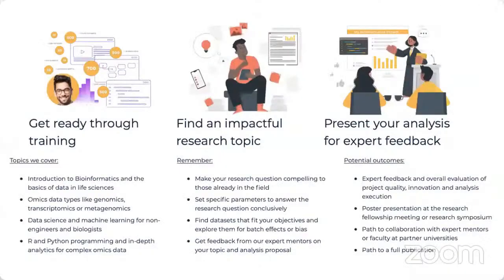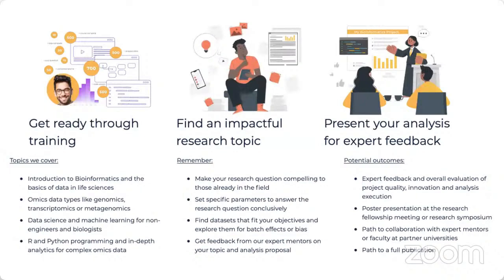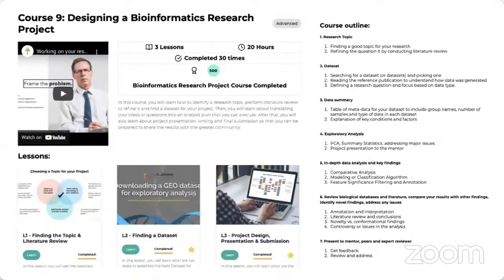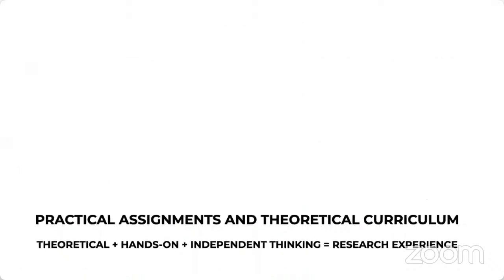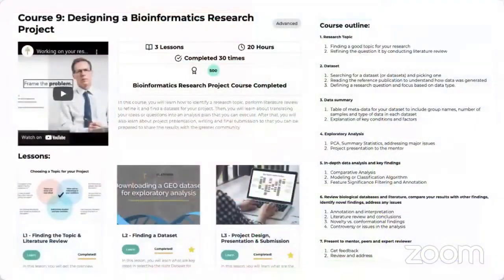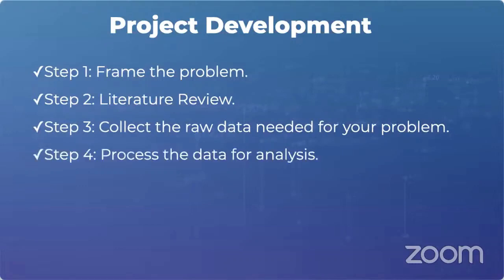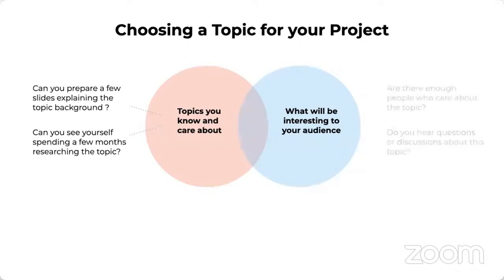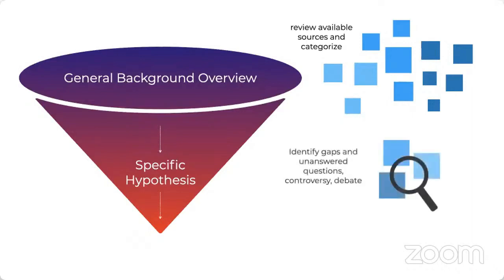Summer Research Fellowship Internship 2022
The Research Fellowship program has been designed to help young researchers and students take advantage of the bioinformatics resources for analysis of complex life science data and become versed in bioinformatics. Research Fellows participate in cutting edge bioinformatics research led by expert mentors. The fellowship program will offer a combination of online resources and mentor guidance to prepare you and help you complete a bioinformatics project. Registration fees cover the costs of training, mentorship and big data T-BioInfo Server. The platform is a cloud-based analytical server used by research labs and independent scientists around the world.